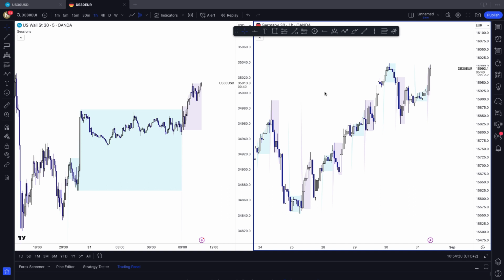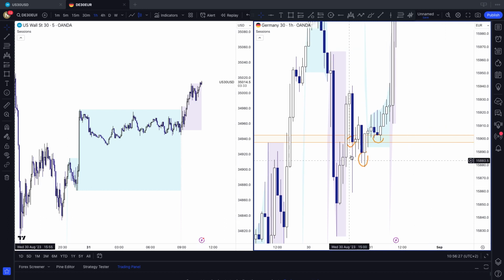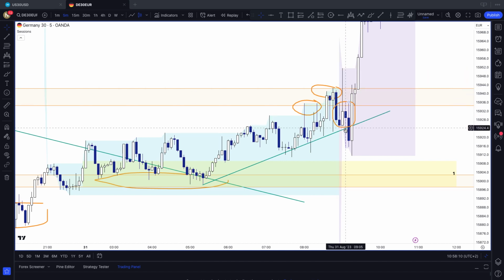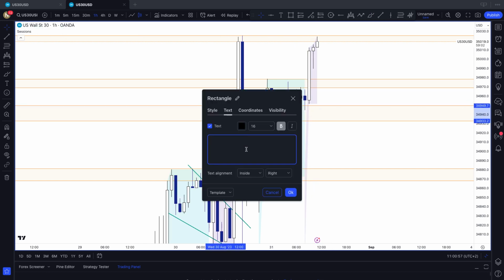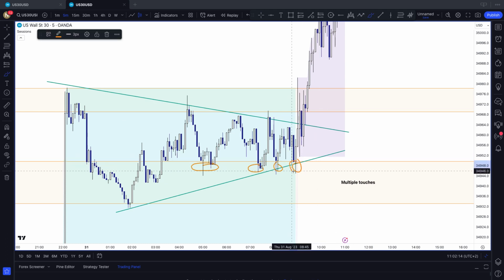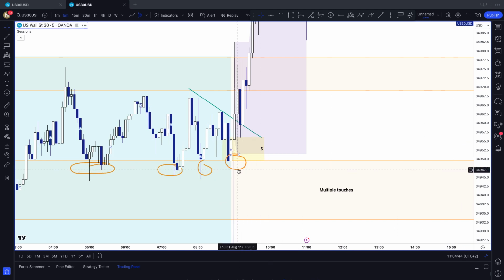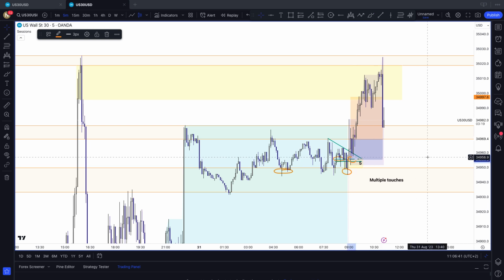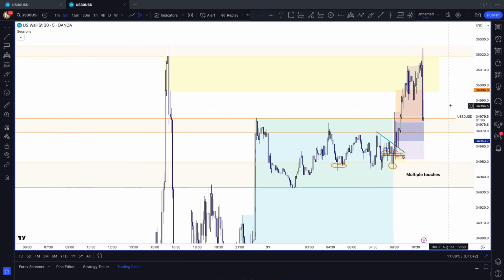Scalping Risk Management | London Daytrading Recap 31.08.23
In today's session, I had one loser and one winner. That's where risk management comes in, because you can lose one trade but win another trade as a 1:1 or 2:1, and you end up breakeven or even with a small winner. The winning setup today was, in my eyes, excellent, whereas the loser trade was 100% a mistake on my end, which I have to own up to. All in all, a great experience and session to trade.